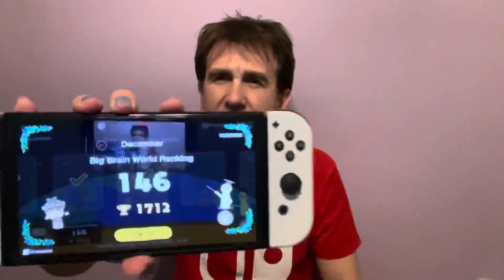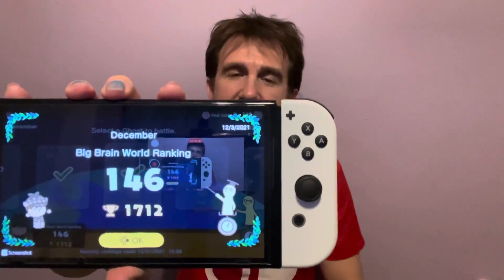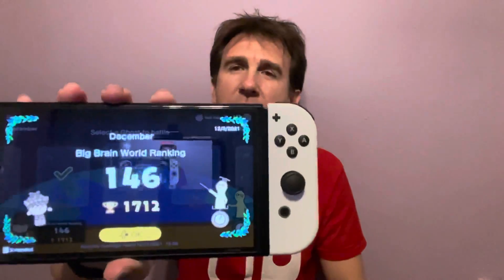Big Brain Academy: Brain vs Brain Impressions, Semi-review, and where PGN ranks in the world: 146!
Hi everyone, here are my impressions on Big Brain Academy: Brain vs. Brain, for Nintendo Switch. It’s definitely a fun and mentally stimulation game that I recommend picking up. At only $30, I think this one is worth it. Furthermore, I’d suggest getting this one digitally, to have super easy, always on-board access, due to the batgirl of the game.

My global position is 146 as mentioned in the video. What’s yours!?